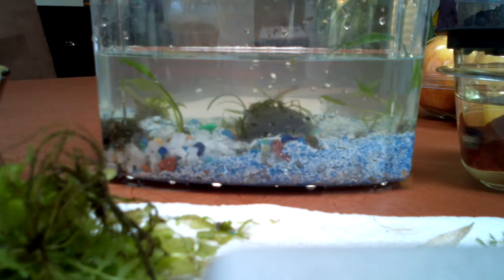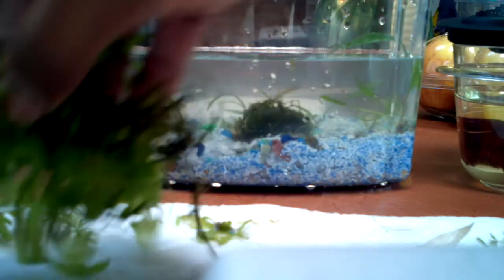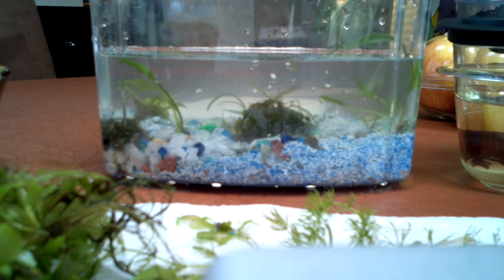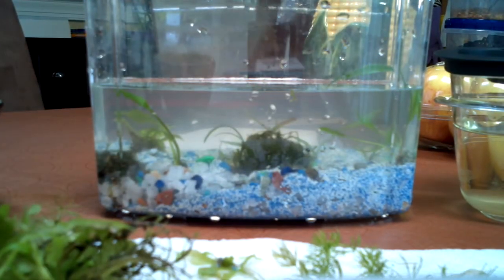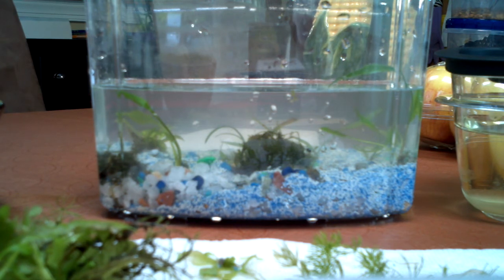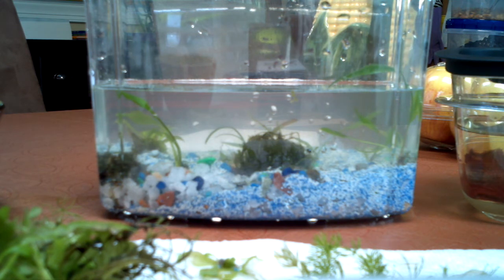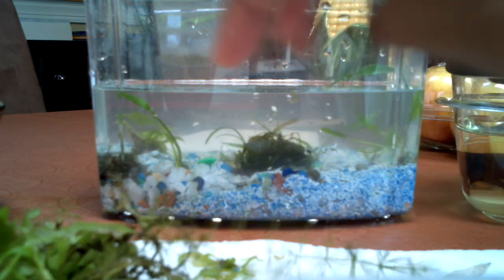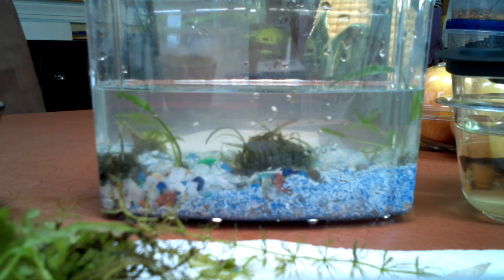AquaScaping 2.5 gal Beta Tank